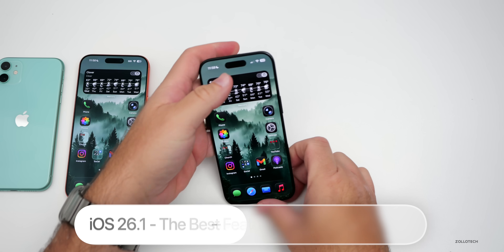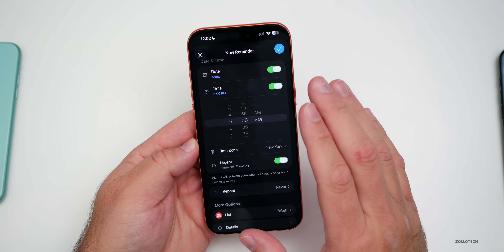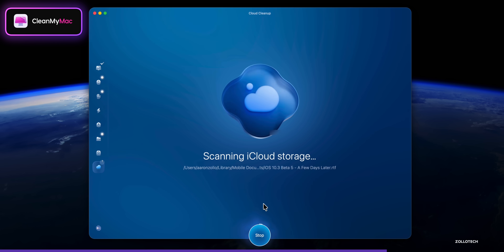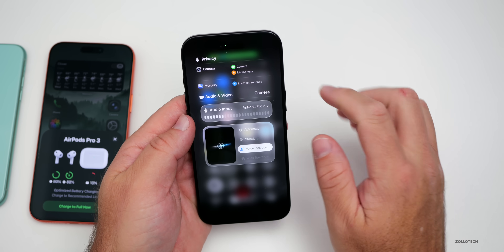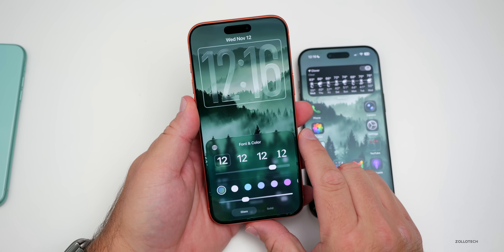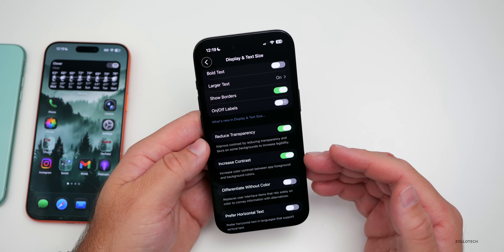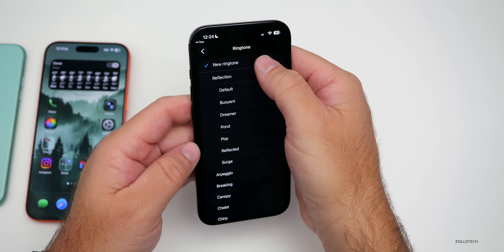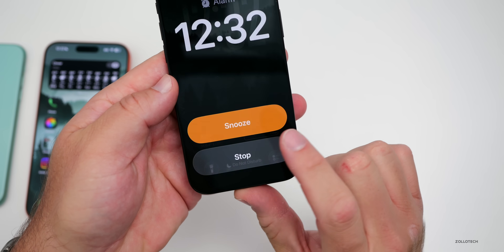iOS 26.1 - The Best Features and Tips for iPhone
iOS 26.1 - The Best Features and Tips for iPhone Yet! - iOS 26 released and with iOS 26.1 release we gained even more features, changes and updates.  With iOS 26.2 coming soon there will be even more changes.  In this video I show you iOS 26.1 and the very Best Features, Tips and Tricks to help you get the most out of iPhone.  In this video I go over new iOS 26 release features, iOS 26.1 tips and features and settings and iOS 26.2 Features using iPhone 11, iPhone Air and iPhone 17 Pro Max.

*Chapters*
00:00 - The Best iOS 26.1 Tips And Features
00:14 - Remind Me Many Ways
02:05 - Message Me With Choice
03:15 - Ad
04:16 - Call Me While I Search and Wait
05:38 - Record Better Audio
06:33 - Liquid Glass Can Be Better
08:14 - Customization changes
09:21 - For those who Dislike Glass
10:24 - Show Me Visually but Intelligently
11:25 - Your Own Ringtones
12:25 - Stop opening the Camera Accidentally
13:05 - Alarm me but not as often
13:26 - Stop slide to Stop Alarms
14:11 - Speed Up iPhone
15:12 - What are your favorite iOS 26 Features?